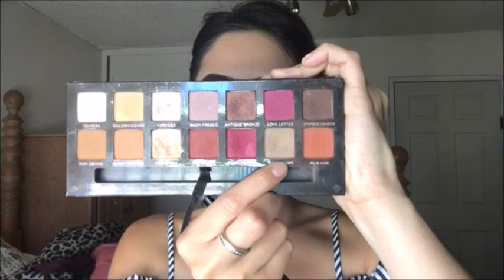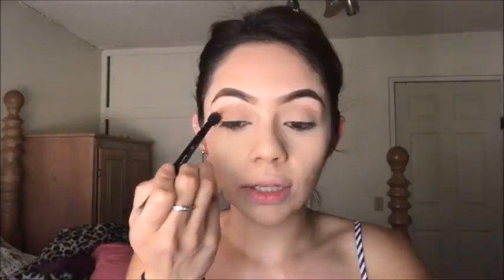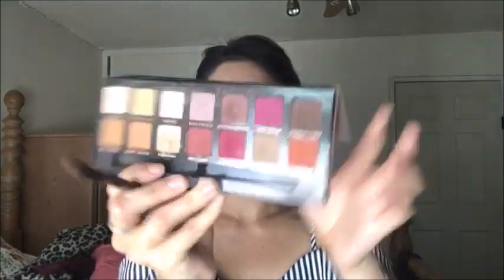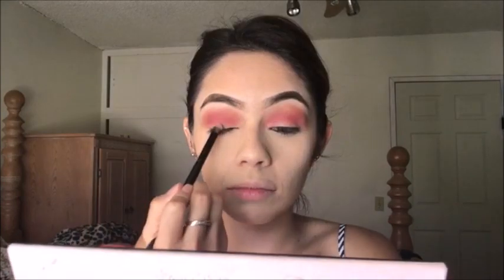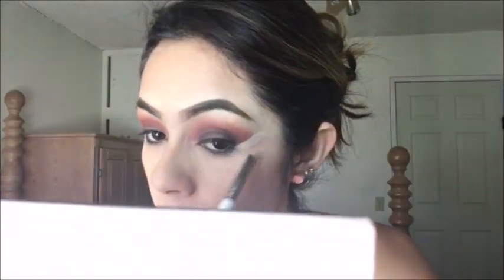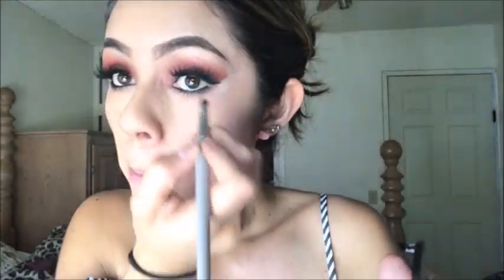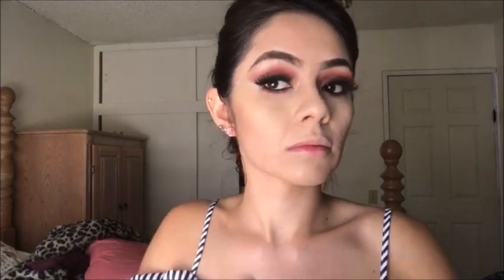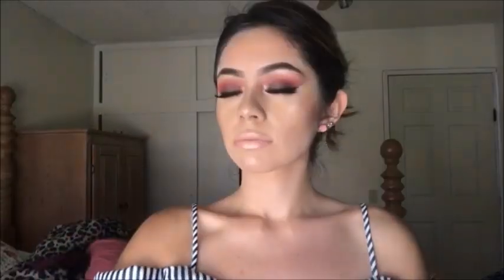Smokey Eye de Atardecer (SUNSET)🌅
Hola mi Nombre es Daniela Escalera
Bienvenidos a Nuestro Canal
Este canal se Destaca en Maquillaje, Blogs, Belleza y Estilo de Vida
Viajes ejercicios y mucho mas.
Gracias por su gran Apollo te invito a dejar un comentario Constructivo que me Haga Crecer. Muchas gracias y Bendiciones.

Canal De Mi Mama Carmen8a de recetas de Comida